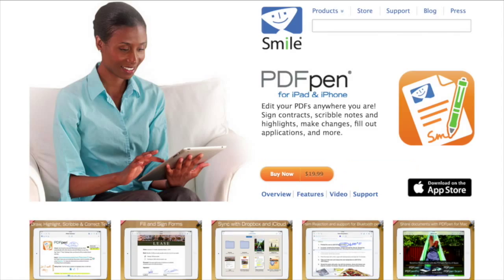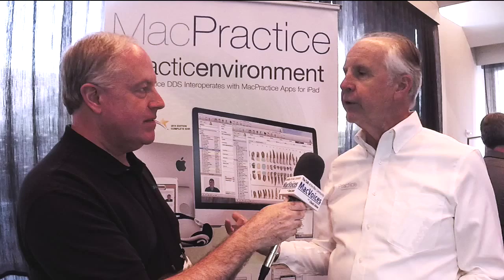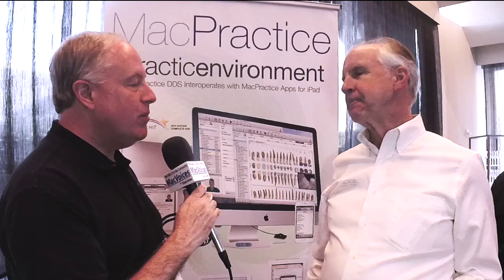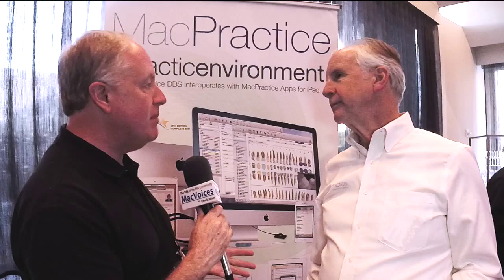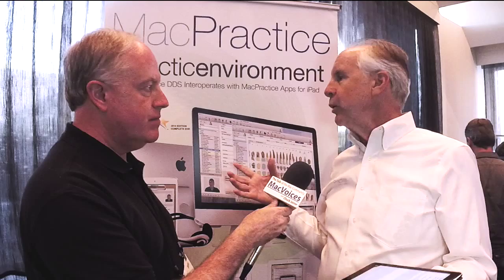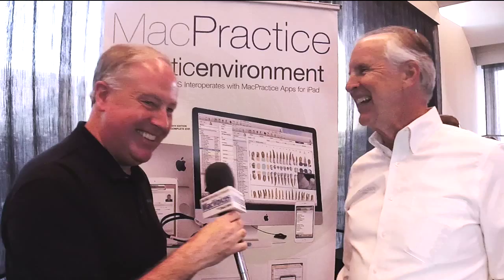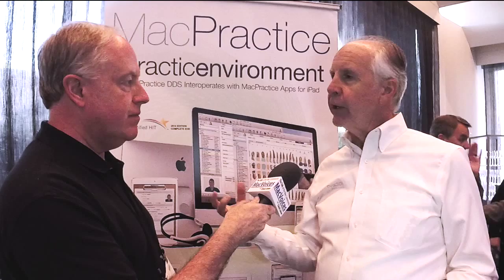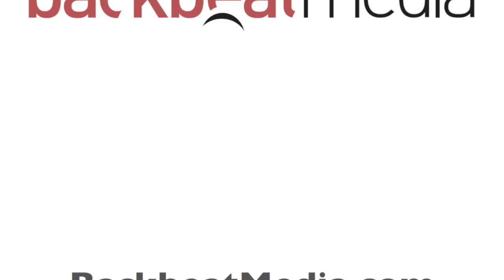MacVoices #15133: ShowStoppers - A Medical Management Software Update by Mark Hollis of MacPractice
At ShowStoppers in San Francisco, Mark Hollis of MacPractice gives us a long-overdue update on the state of medical practice software, technology and the regulatory environment. Mark discusses why physicians are under an increasing burden of regulations and how many are fighting back by taking advantage of the efficiencies technology offers.